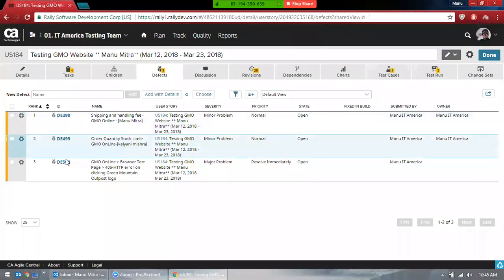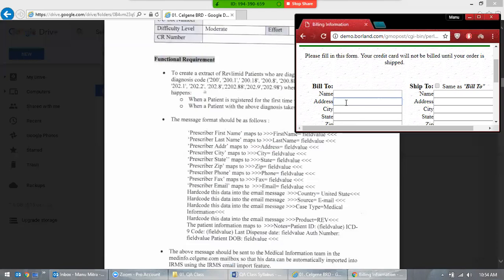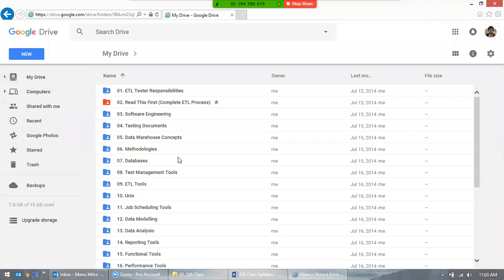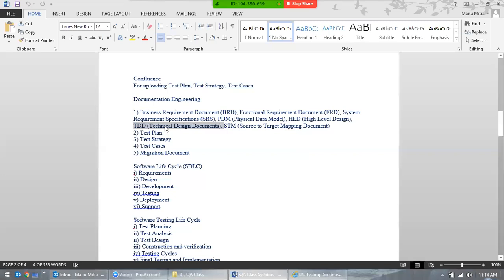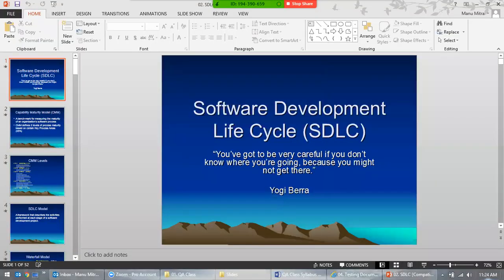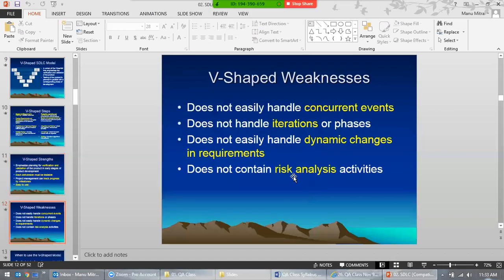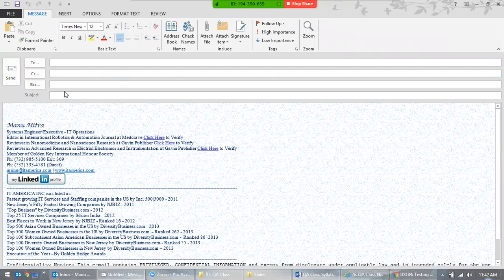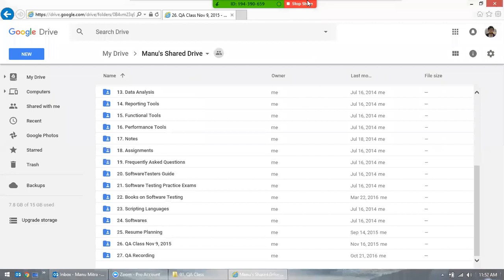05. Recordings Mar 12, 2018 to Mar 23, 2018